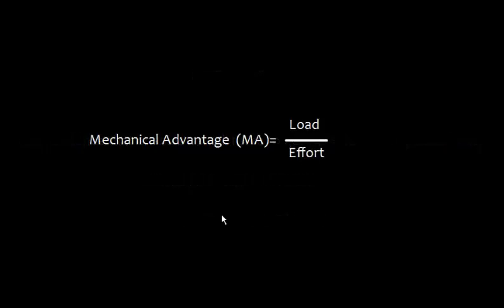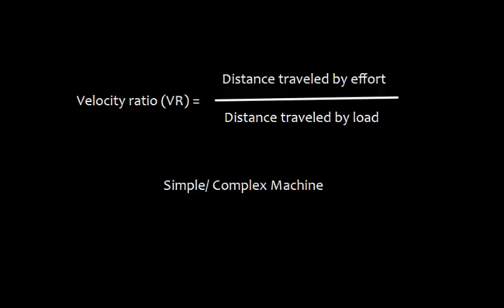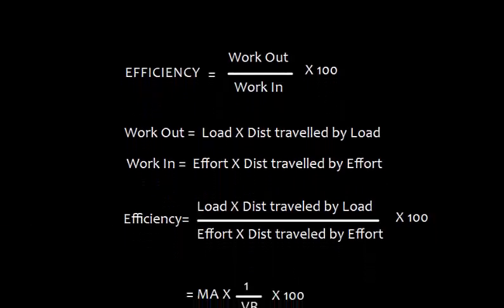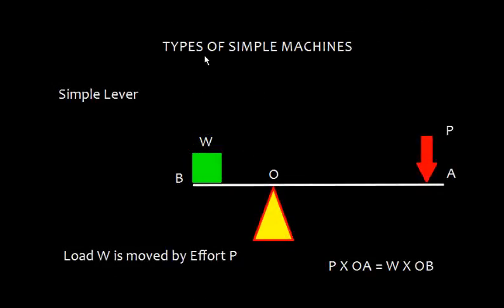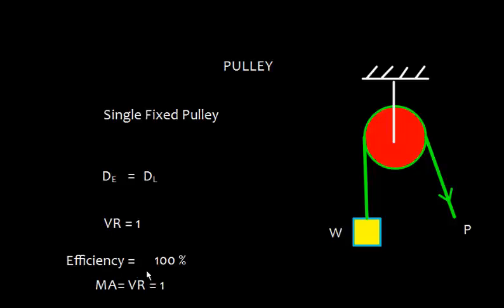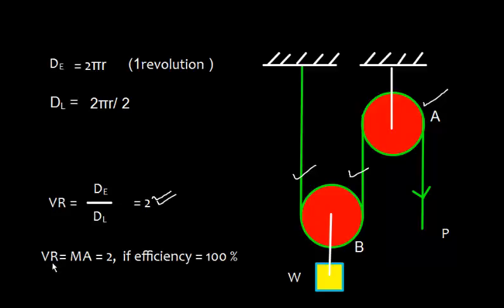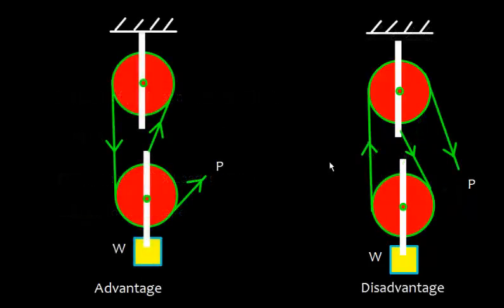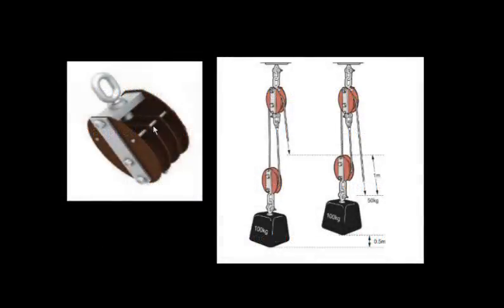Cargo Work_ Cargo Gear Introduction_ PART 1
Definitions : Mechanical Advantage, Velocity Ratio, Efficiency,  Tackle and Purchase. Rigged to Advantage and disadvantage